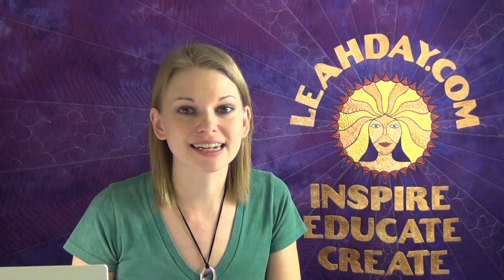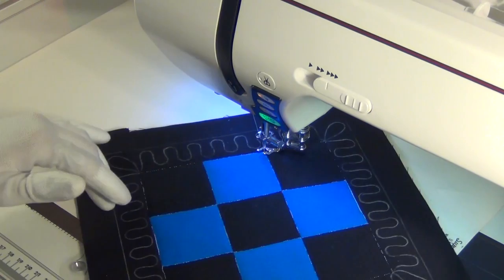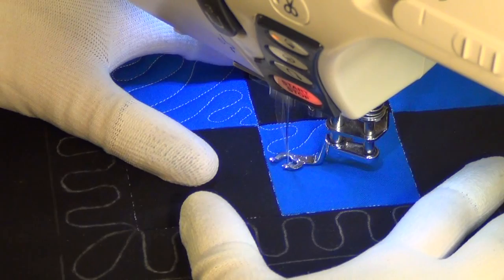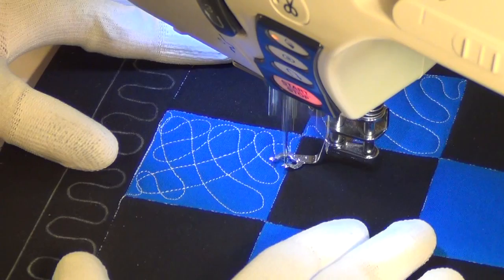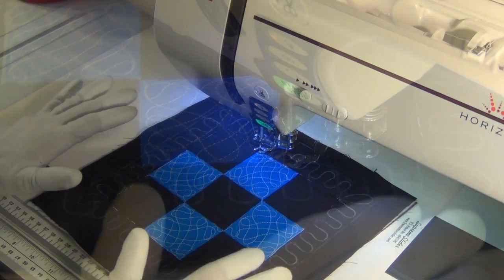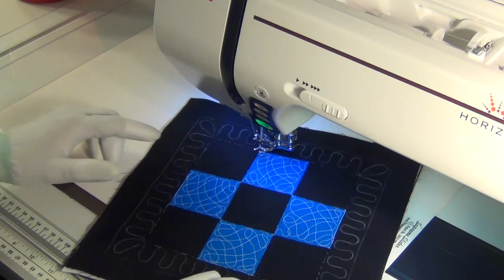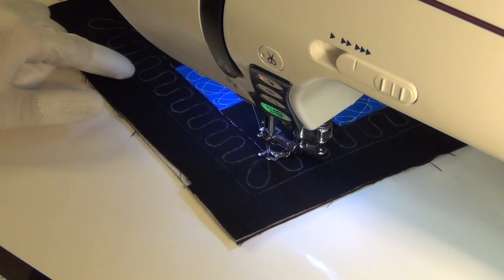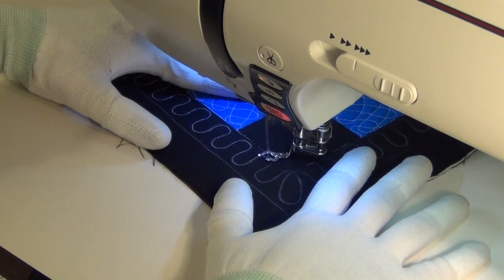8. Quilt a Nine Patch Block with Wiggly Pasta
Learn how to free motion quilt a nine patch block with Wiggly Pasta and get tips on free hand quilting this design through this block with the least amount of travel stitching.

Pick up your copy of the Building Blocks Quilt Pattern right

Get the materials and thread you need for this quilt project with the Building Blocks Quilt Kit!

Next, mark your blocks with the included 42 full size quilting guides and build awesome free motion quilting skills as you quilt on the lines to finish each block separately. No matter how big (or small) your sewing machine, you will be able to complete this quilt!